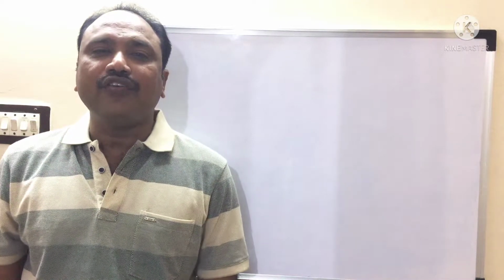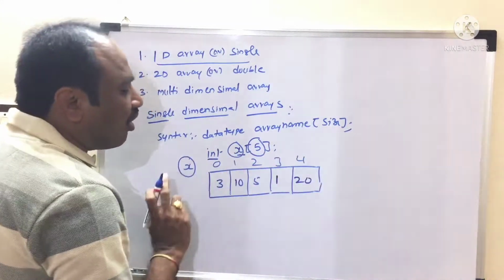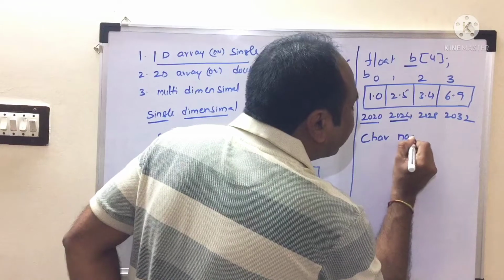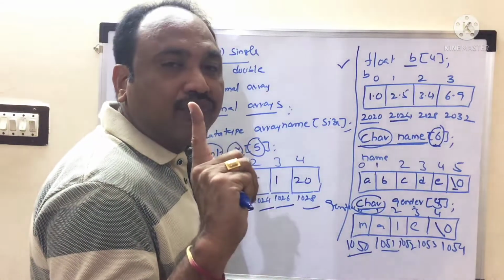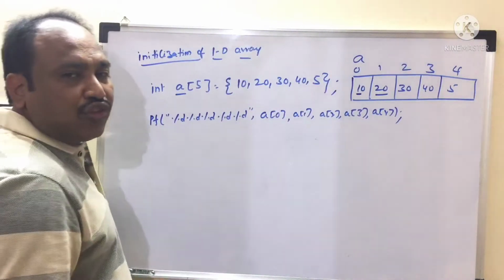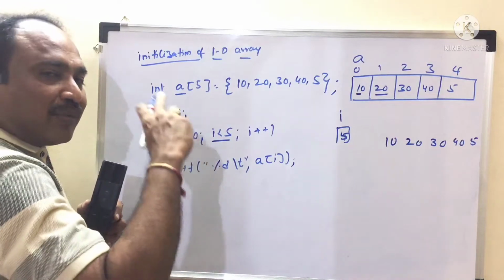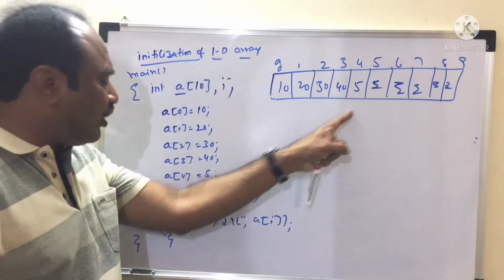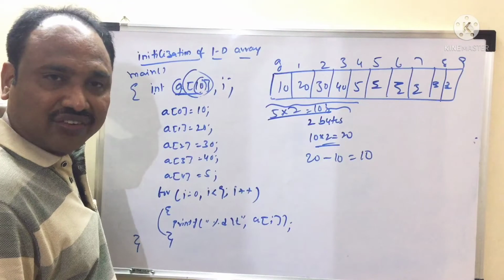ONE DIMENSIONAL ARRAYS DECLARATION, INITIALIZATION AND ACCESSING-C PROGRAMMING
In this video,I discussed  ONE DIMENSIONAL ARRAYS DECLARATION, INITIALIZATION AND ACCESSING-C PROGRAMMING